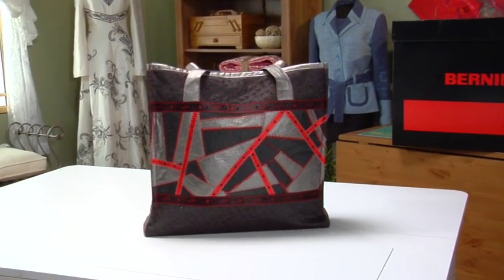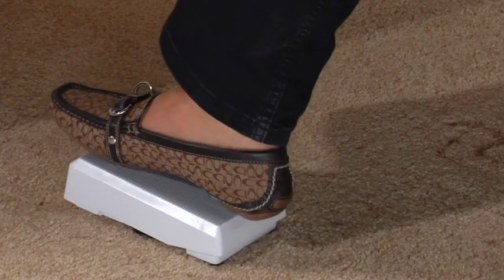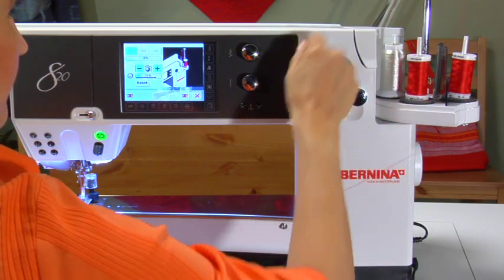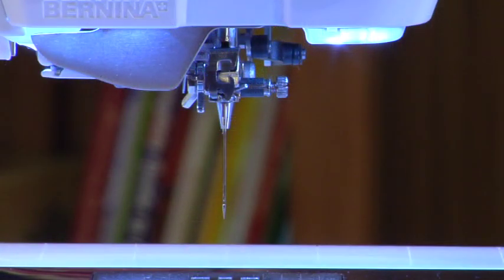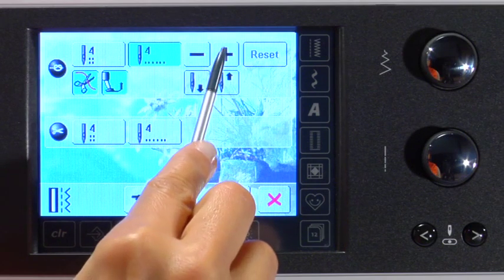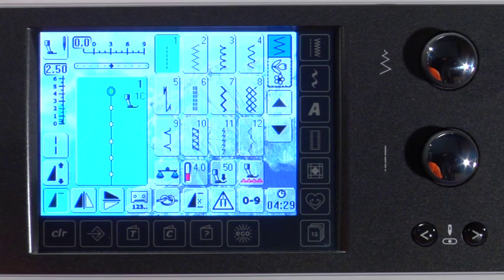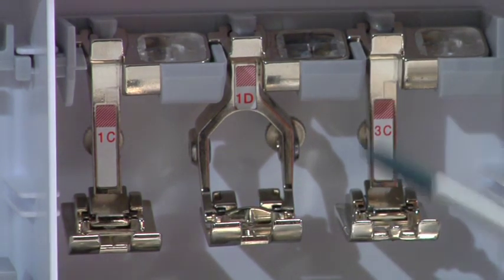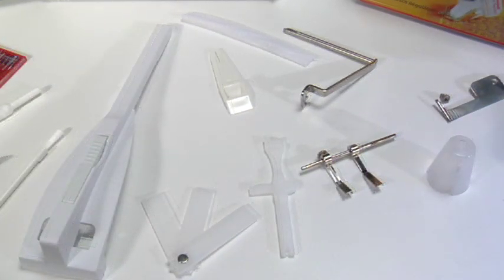1/6 BERNINA 820 sewing machine online tutorials: Basic functions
Based on a concrete example - sewing a stylish bag in crazy-patchwork technique - setting up and the basic functions of the BERNINA 820 are explained in the first part of the online tutorial. These video instructions show the setting up of the machine and use of the accessories -- setting up of sewing machine, threading the machine, attaching the slide-on extension table and seam guide, needle information, securing stitches, automatic thread cutter, presser feet. Check out the other parts of the online tutorial or visit us